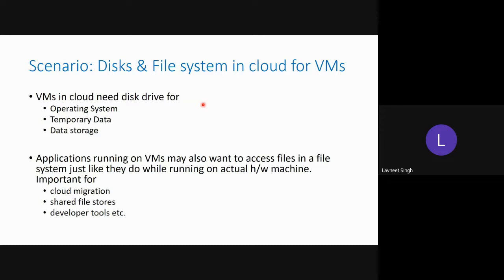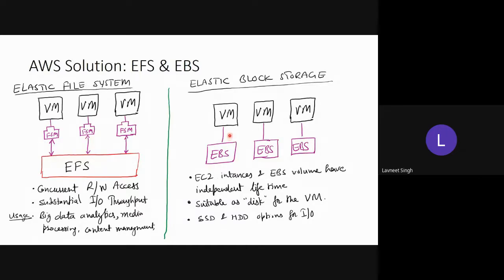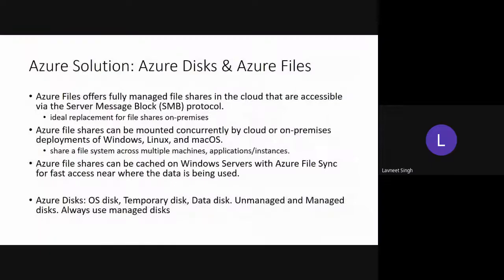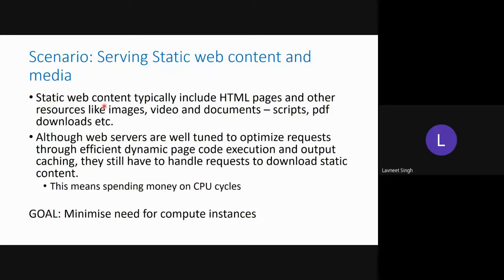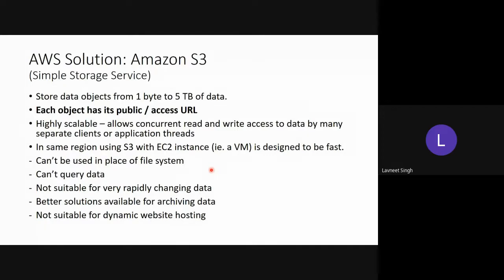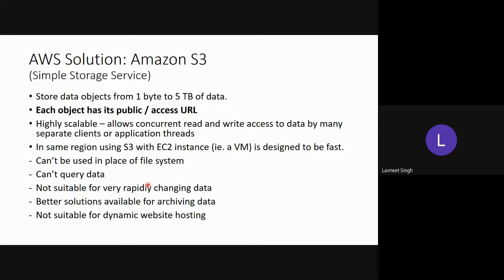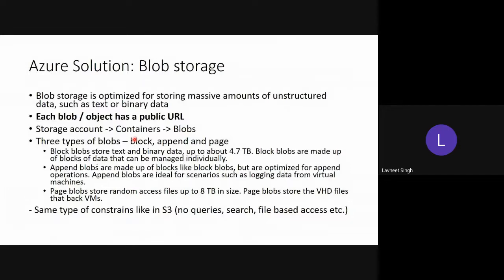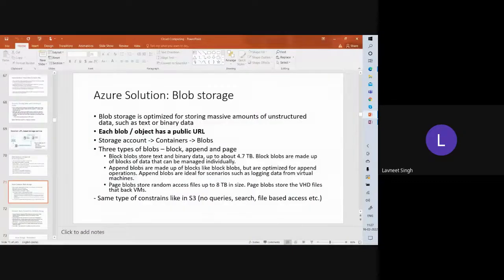Lecture 9 Cloud Storage Intro